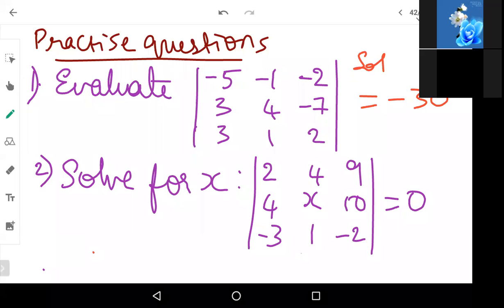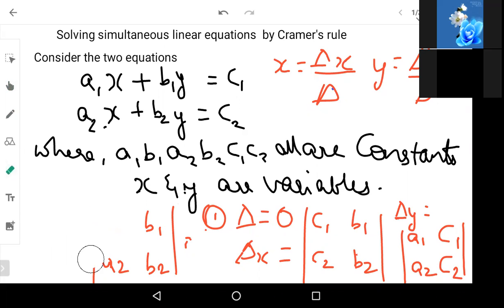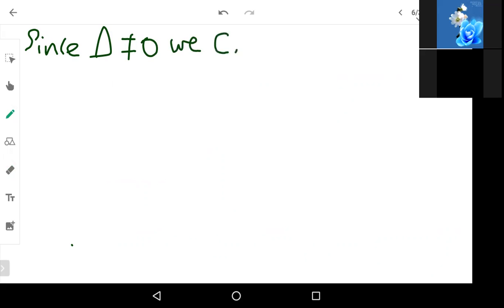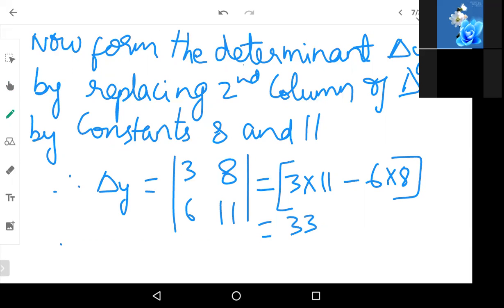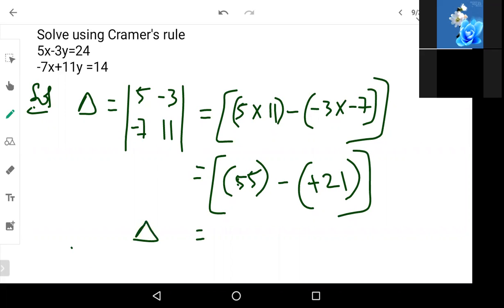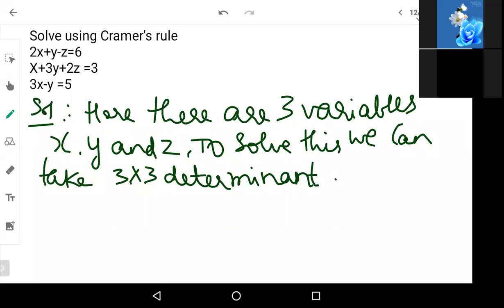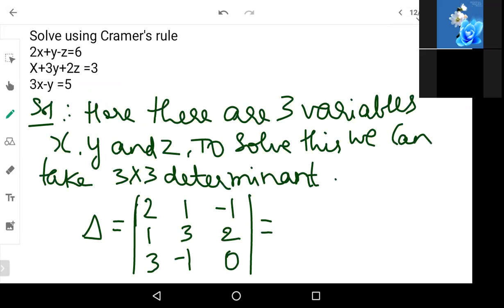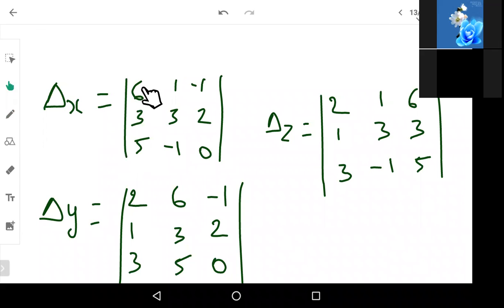BBA sem 1 - Business maths & logical reasoning - Matrices and determinants - class 11